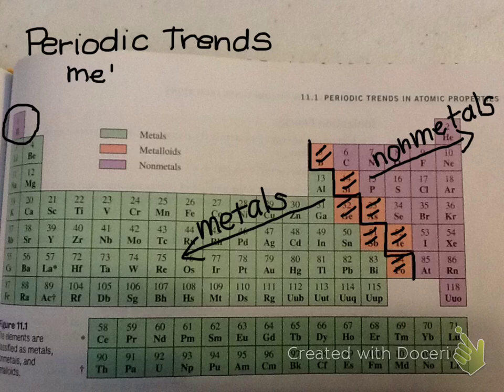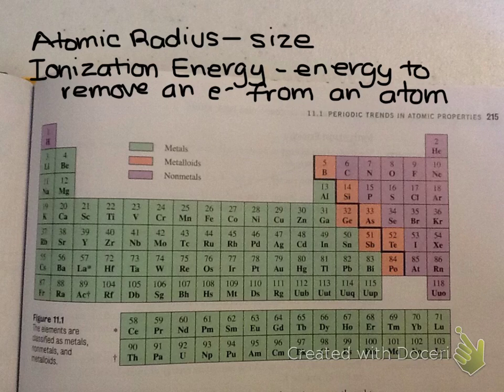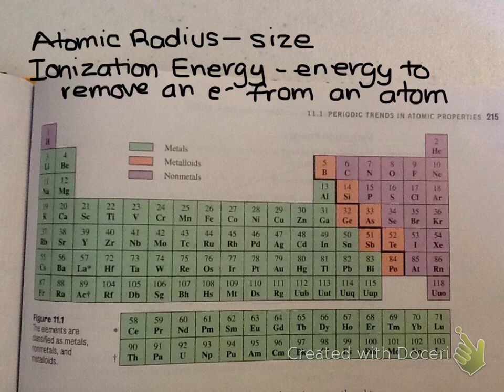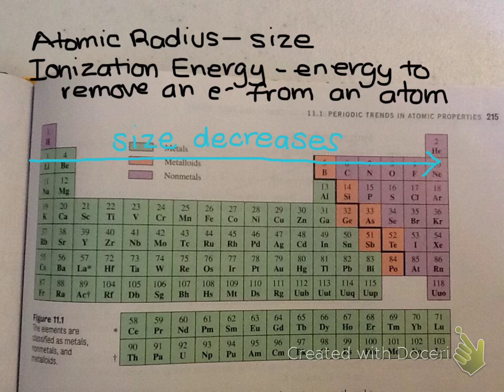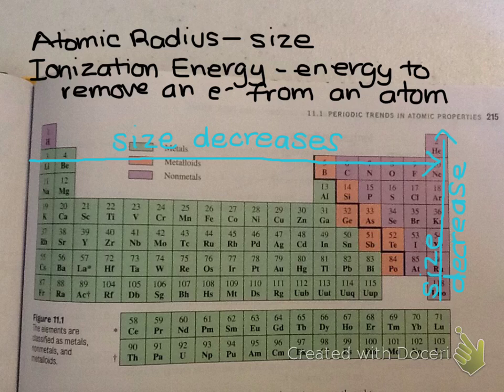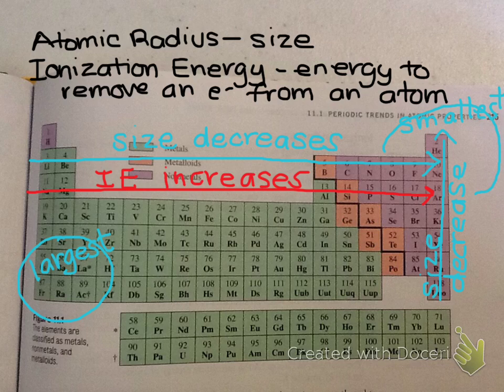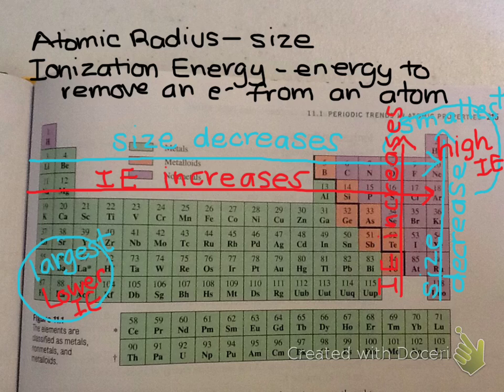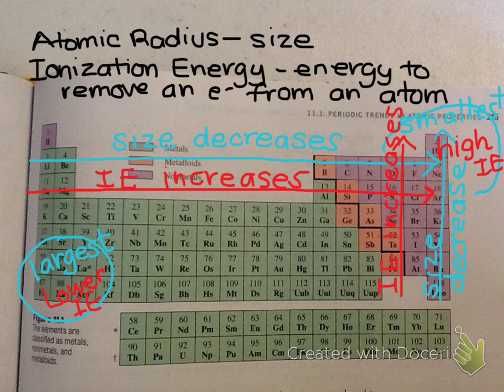1025 Periodic Trends